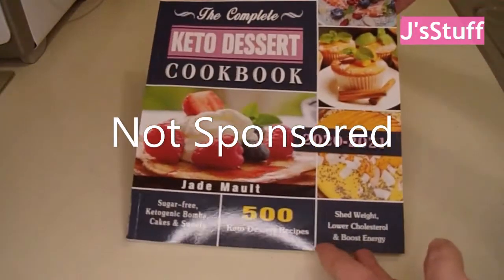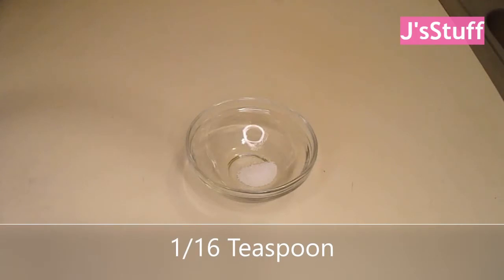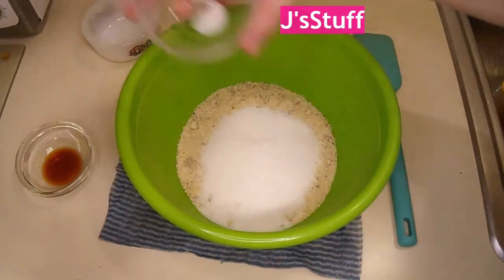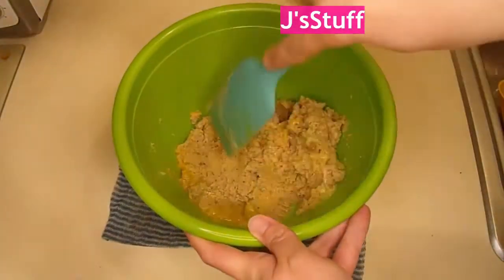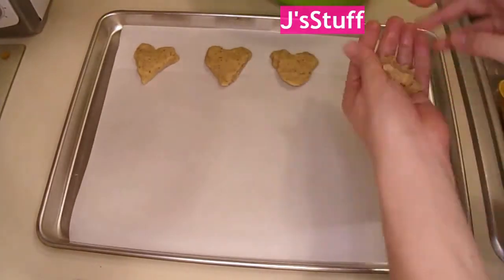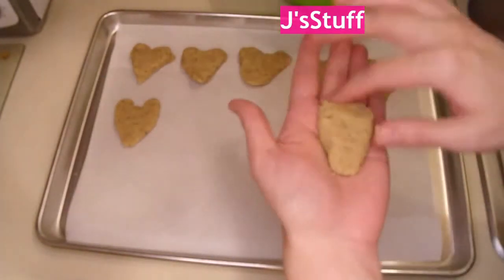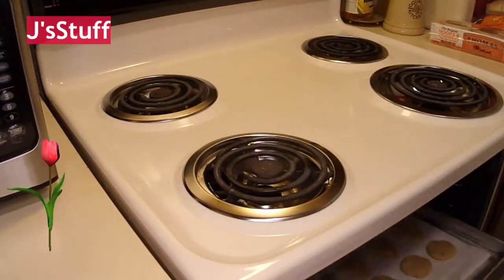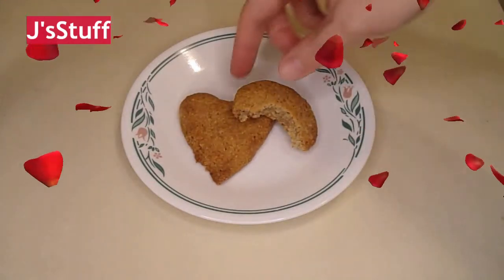Another Low Carb, Keto, Shortbread cookie recipe try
From The Complete KETO DESSERT COOKBOOK 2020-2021 By Jade Mault
2 cups almond flour
1/16 teaspoon salt
⅓ cup erythritol sweetener
1 teaspoon vanilla extract
½ cup unsalted butter softened
1 egg

Mix the flour, sweetener, salt, and vanilla until well combined.  Rub in the butter until thoroughly combined and then mix in the egg.
Form the mixture into 16 cookies and place onto a parchment lined baking sheet.  Bake in the preheated oven for 15-25 min until edges are browned and the cookies are firm.  Remove to a cooling rack and let cool.

These cookies had better flavor and texture then the last shortbread keto cookies I tried.  I would say they are worth trying if you are wanting something sweet but still low in carbs.  The next time I make these I think I will add some nutmeg.